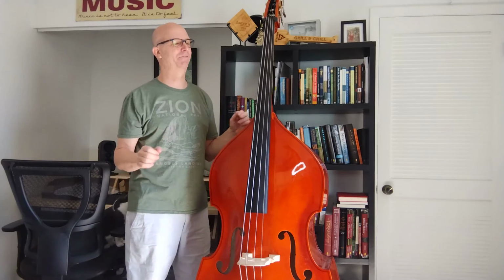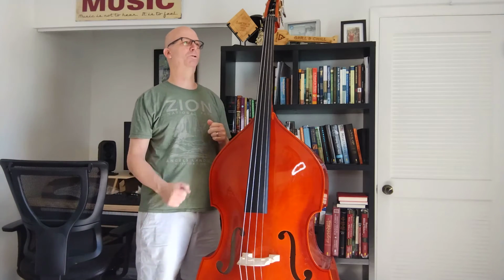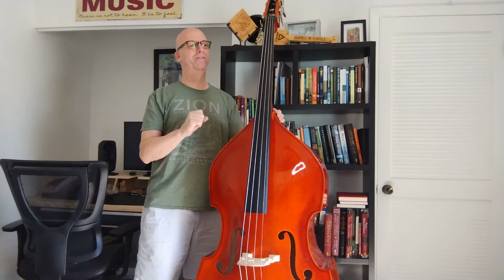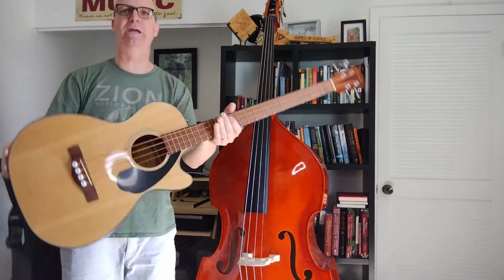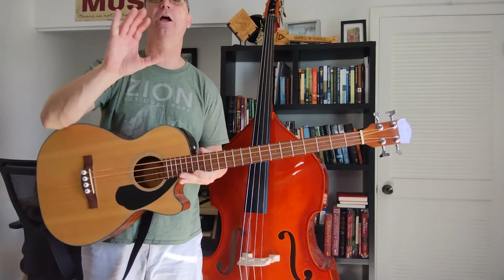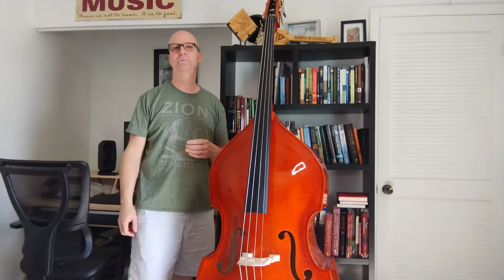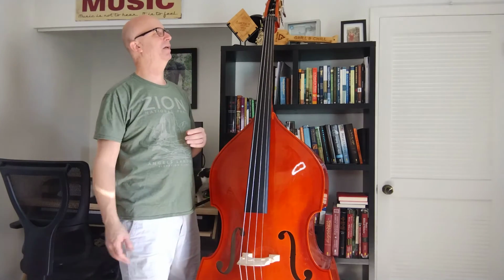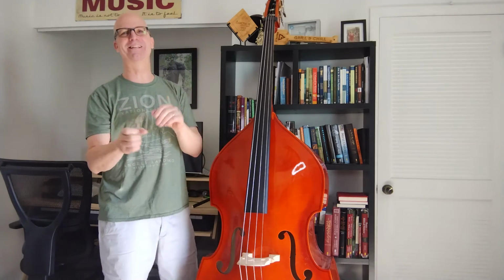introducing my new toy the double bass